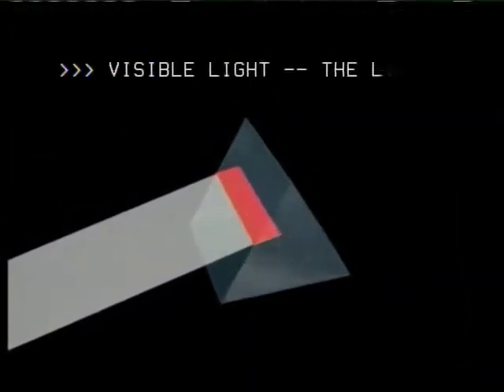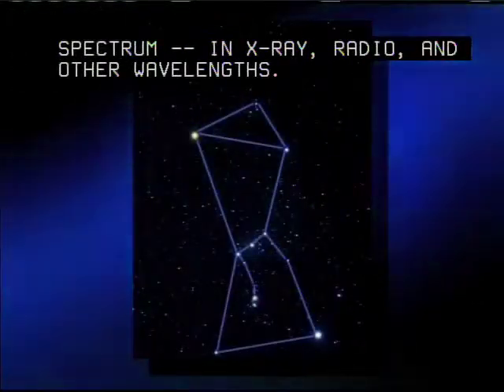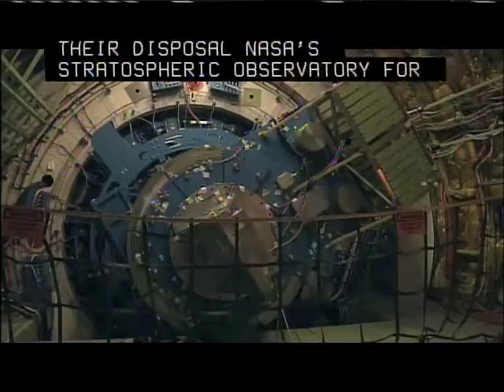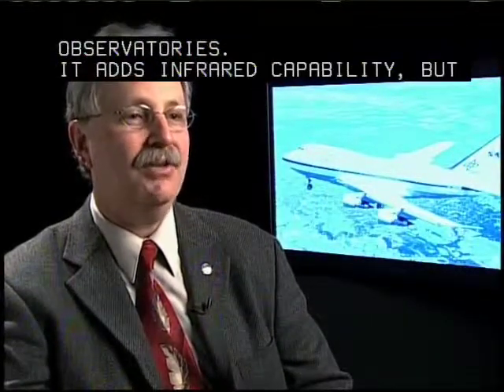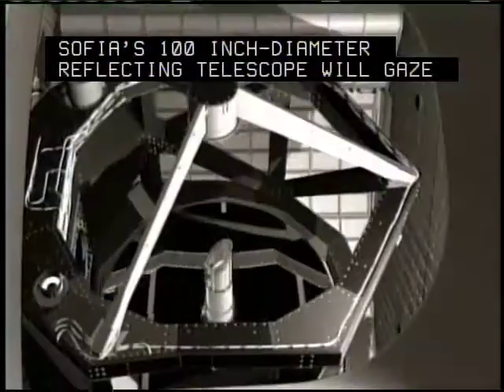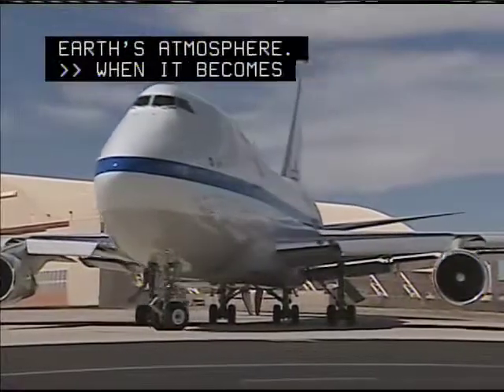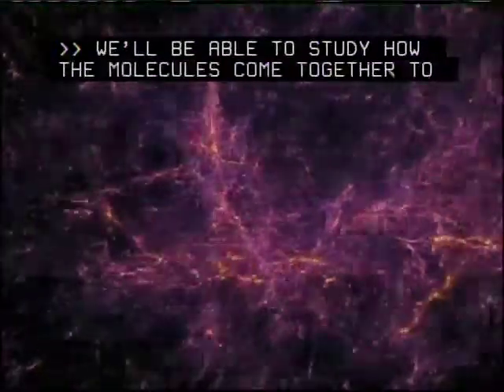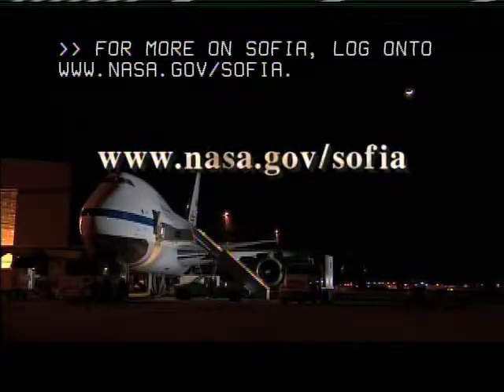SOFIA - L'Observatoire Infra-Rouge volant !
L'observatoire SOFIA a été conçu en partenariat entre la NASA et la DLR, l'agence spatiale allemande. Actuellement en phase de tests de validation en vol, il observera l'univers dans le spectre de l'infra-rouge.